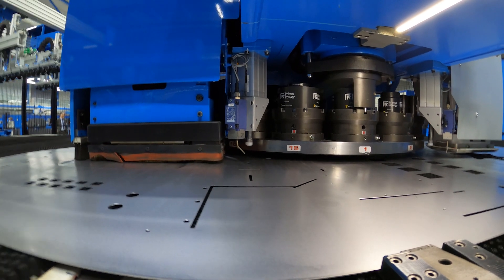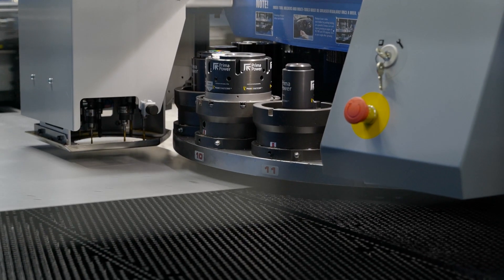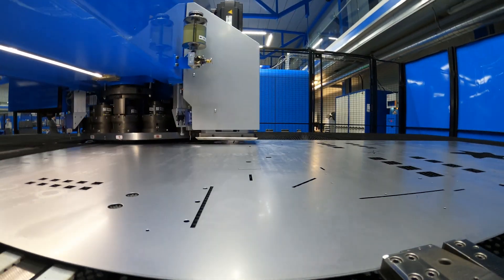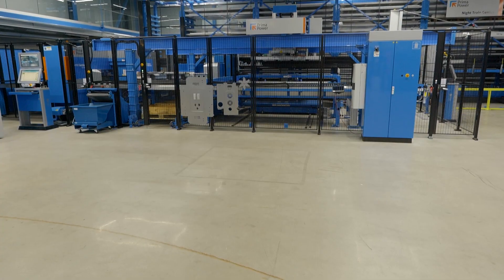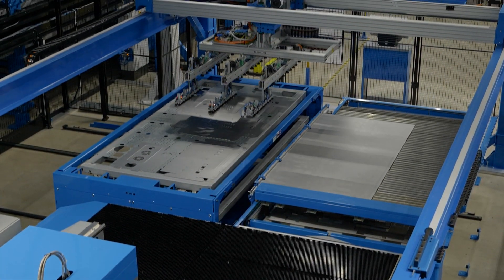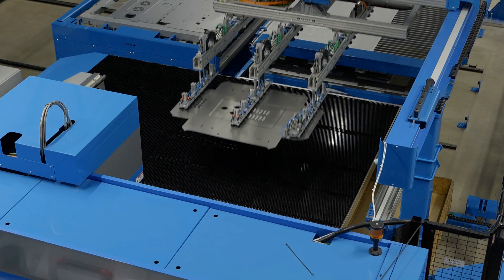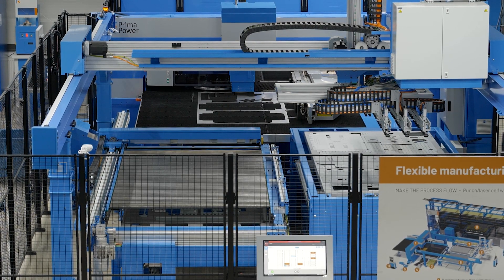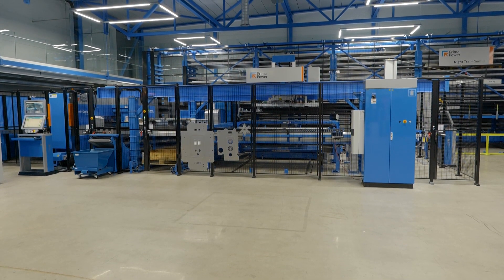Revolutionary technology from Prima Power.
Looking to enhance your manufacturing process with cutting-edge technology? Watch this video with Barry Rooney from Prima Power UK as we unravel the secrets of the Combi Genius. This punch/laser automation system is not just a punch machine – it's a transformative tool able to tackle complex geometries, reducing dwell times to a minimum. Its modularity means you can tailor it as your business grows. Plus, with automation options that streamline every step, this machine truly is a game-changer for those looking to stay ahead. Watch now to discover how the Combi Genius could be the upgrade you've been searching for.

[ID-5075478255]